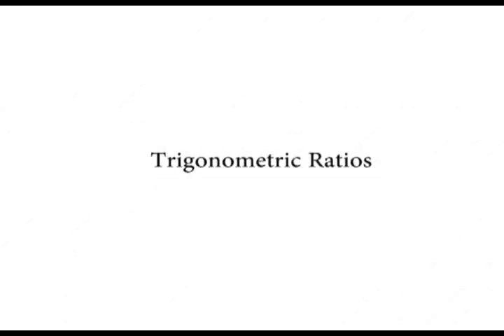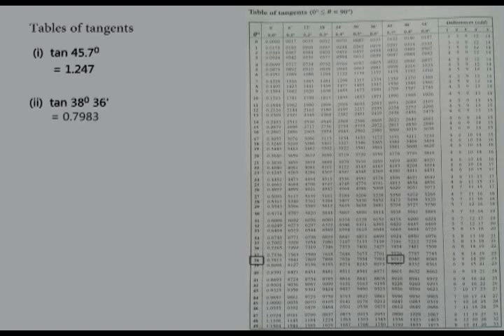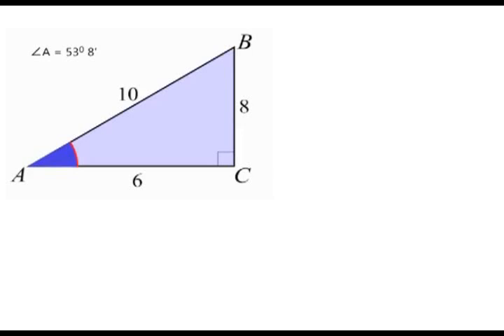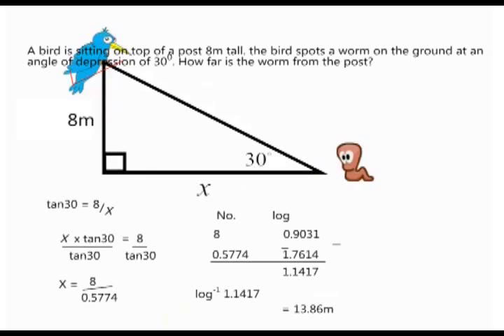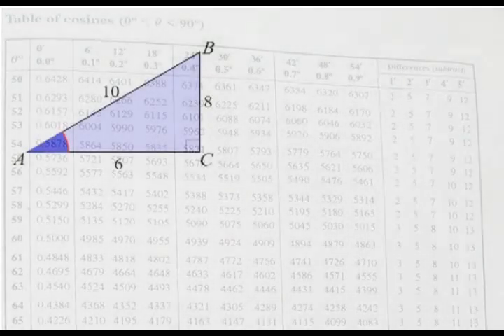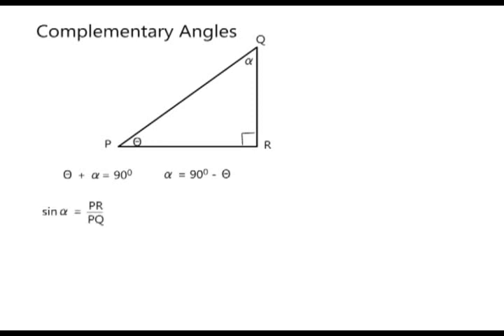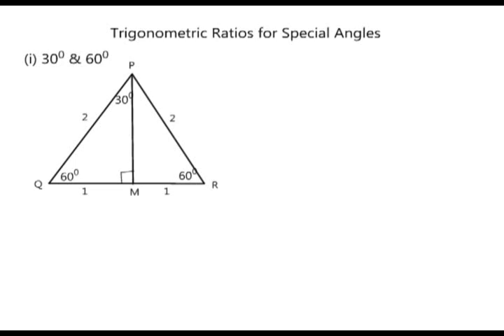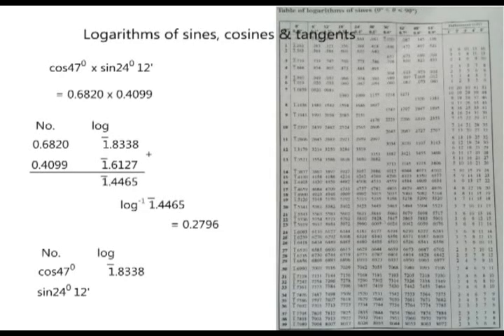10 TRIGONOMETRIC RATOS